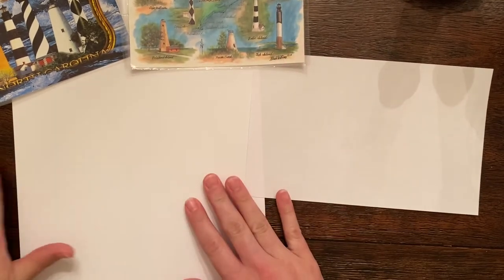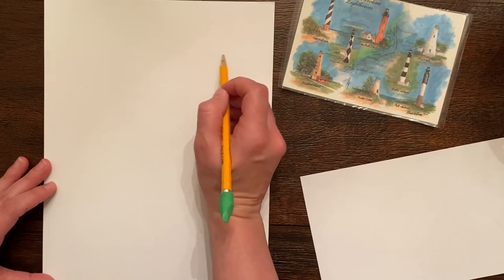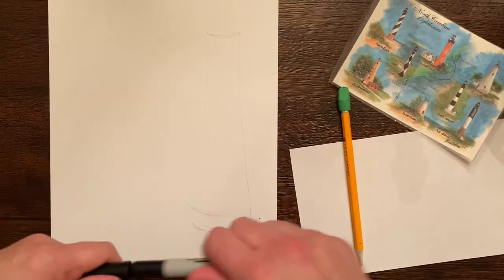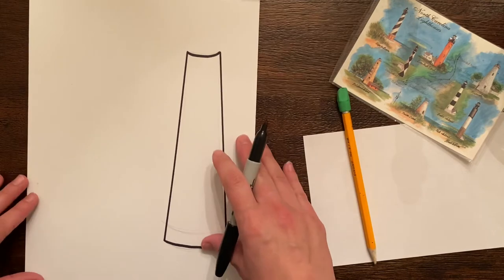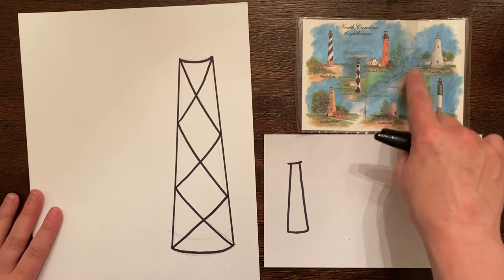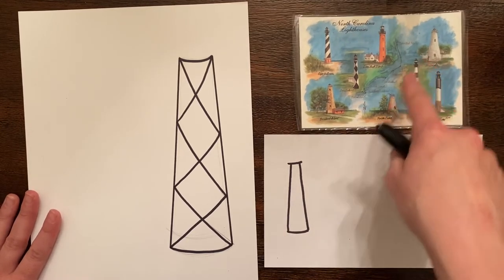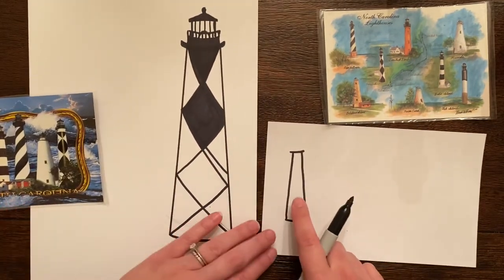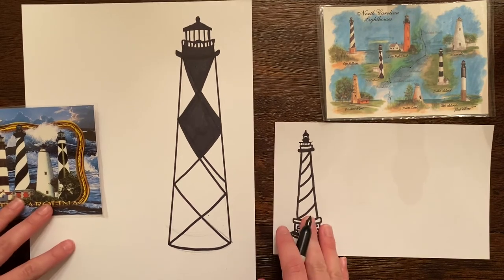Mrs. Galloway draws a North Carolina lighthouse